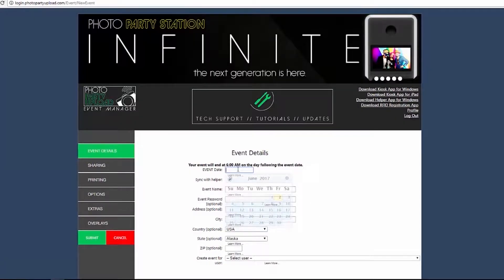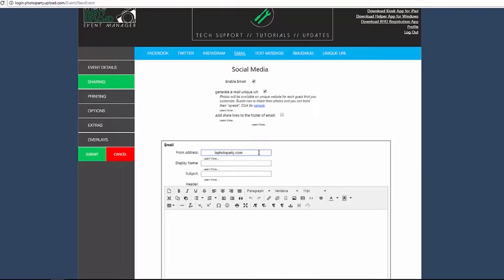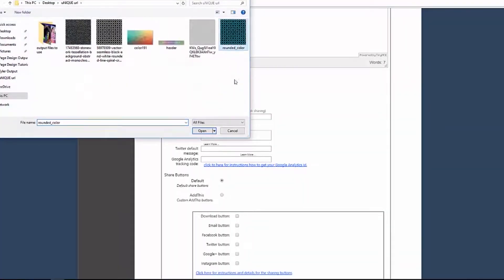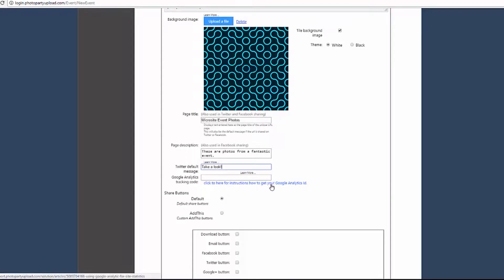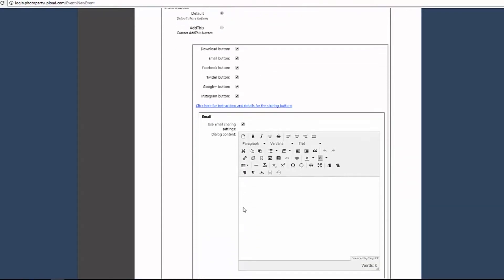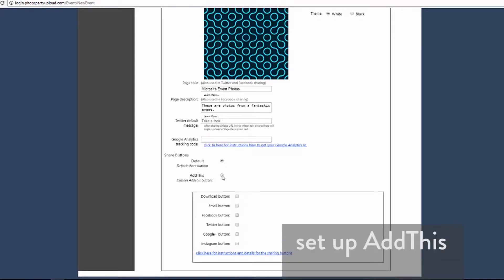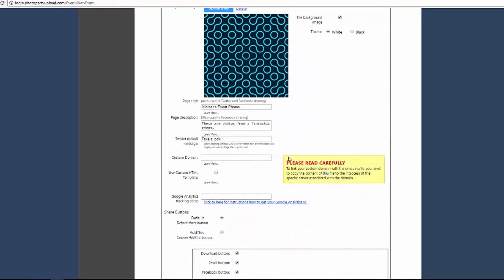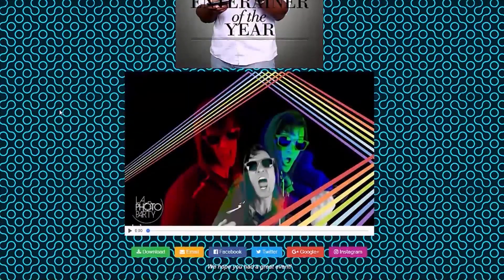Unique URL Tutorial - Photo Party Upload [UPDATED]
A step by step tutorial for creating a unique URL microsite with Photo Party Upload. This video will cover creating the look of the microsite, setting sharing options, and using advanced features.
1. Login to login.photopartyupload.com and create a new event or select an event to Edit.

2. Enable the "Generate Unique URL" options when using Facebook, Twitter, Email, or Text Message - SMS Text Messaging will enable Unique URL by default.

3.  Select the Unique URL tab from the blue menu at the top.

4. Click "Upload a File" here to choose a file from your PC to use as the Header image of your unique URL.

5. In the Header text box, customize and input the text for the Header of your unique URL.

6. In the Footer text box, customize and input the text that will appear in the footer of your unique URL.

7. Choose a White or Black theme for your microsite, which will apply a white or black background and frame for your media.

8. Click the second  "Upload a File" button to upload a background for the microsite.  Check the “Tile background Image” box to tile your image across the background of your microsite. A background image will overwrite the background color, but the frame color will still be visible.

9. Complete the Page Title field to display your text as the page title of the unique URL mircosite. This text will appear in your browser’s tab for this page.

10. The Page Description field  will display text as the description of the page.  This will also be the default message if the URL is shared on Facebook.

11. Text entered in the Twitter default message field will display instead of Page Description text when links are shared to Twitter.

12. For the Google Analytics Tracking Code, enter the code generated from your Google Analytics account.

13. Choose the Default or AddThis sharing buttons. Default will allow you to enable buttons for downloading, Email, Twitter, Google+, and Instagram.
14. The Download button will allow guests on PCs to download their media directly to their PCs. The download button will only appear on devices that are able to download the media.

15. The Email button allows guests to email their media as attachments or email the link to the microsite.

16. Adjust the email’s  text in the dialogue box.

17. Set email sharing settings or click "Use Email sharing settings" to use the settings in the Email tab. You can also set the text that will appear when a guest clicks the email button.

18. Choose whether to share photos directly or share microsite links to Facebook and Twitter, in their respective boxes.

19. With “Share Photos” selected guests will see a popup to enter a comment to go with each of their photos. Enter the text that will appear in the popup in the dialogue box below the option.

20. Set the from email settings for Instagram, and customize the body of the email that will be sent to guests. The Instagram button emails guests instagram versions of their files. Guests can post these to Instagram.

21. Select AddThis to use an AddThis account. In the "Follow buttons from AddThis:" text box, paste the codes generated from AddThis for custom buttons and links. In the "AddThis.com tracking code:" text box, you will need to paste a code generated from your AddThis account. See the AddThis tutorial for help with configuring this option

22. To use a custom domain or custom HTML, enable the "Remove Photo Party Upload Branding" Extra in the "Graphics" tab of the Extras menu. You will need to enter Custom Facebook via text even if you do not have Facebook sharing enabled.

23. Enter a link to your own domain in the “Custom Domain” field.  Refer to our Setup a Custom Domain for Unique URL tutorial for more information on this option

24. Check “Use Custom HTML template” and enter your HTML in the text field. See our list of custom tags and sample template in our Custom HTML for Unique URL Microsite tutorial for help with HTML customization

25. Select “Submit” to save your unique URL settings.
Questions?
Contact LA Photo Party Tech Support

LA's premiere event photography company. Creators of the INFINITE photo booth, 2-time winner of the Photo Booth of the Year Award, and Photo Booth Upload, the first software to allow guests to share to social media from a photo booth.